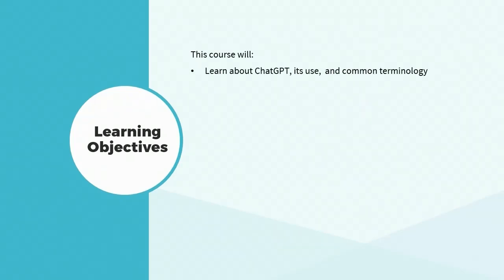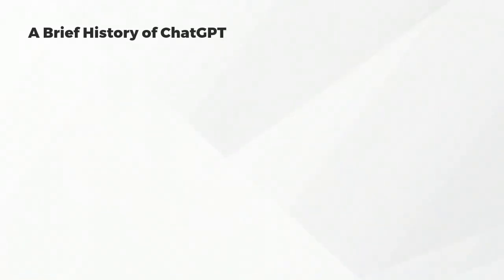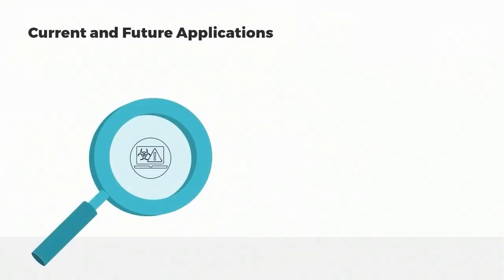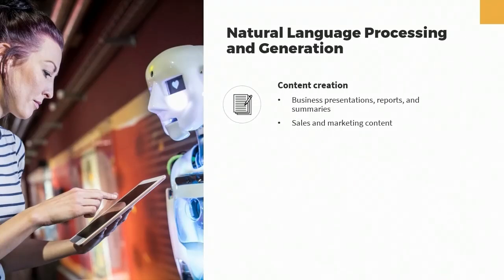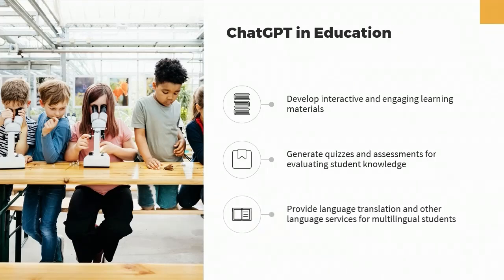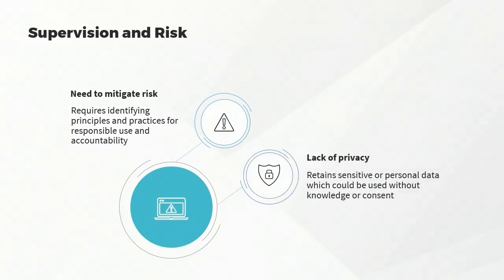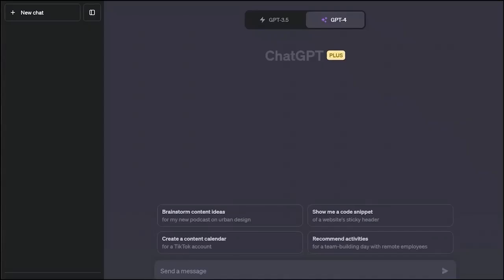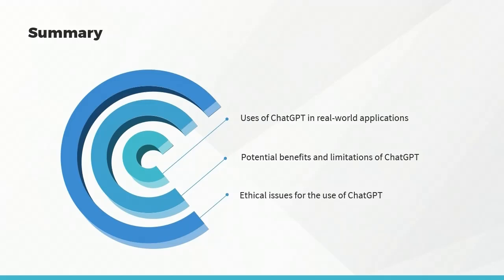ChatGPT & Its Practical Use Cases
Ryan Mount Curriculum Strategist

In the spirit of exploring the exciting possibilities of generative AI, this course was built using several AI technologies paired alongside Skillsoft’s trusted design methodologies. Generative AI was used to draft the curriculum plan and on-screen text, while AI text-to-speech services were used for the narration. In addition, generative AI was used to produce the course assessment and AI assistive technologies helped translate the course captions into multiple languages.

What is ChatGPT and what can it do? This groundbreaking technology has revolutionized natural language processing and its applications are far-reaching.

In this course, you will discover ChatGPT, focusing on its purpose and key features. Then you will compare its abilities to other language models. Next, you will explore the history of language models and artificial intelligence (AI) and the different uses of ChatGPT, including how it can be used in real-world applications. Finally, you will examine the potential benefits and limitations of using ChatGPT, as well as the ethical considerations surrounding its use.

By the end of this course, you will be able to describe the purpose of ChatGPT, outline its key features, and consider its potential impact on society and culture.

00:00:00 Overview
00:01:06 What is ChatGPT?
00:13:23 History of Language Models and AI
00:20:09 ChatGPT vs. Other Language Models
00:22:30 Features of ChatGPT
00:26:25 Use Cases for ChatGPT
00:33:10 Additional Applications of ChatGPT
00:38:22 Benefits of ChatGPT
00:42:41 Limitations of ChatGPT
00:48:18 Ethical Considerations While Using ChatGPT
00:52:42 Impact of ChatGPT on Society and Culture
00:55:20 Creating a Basic Prompt for ChatGPT
01:01:37 Writing Different Prompt Styles and Analyzing Responses
01:02:27 Summmary